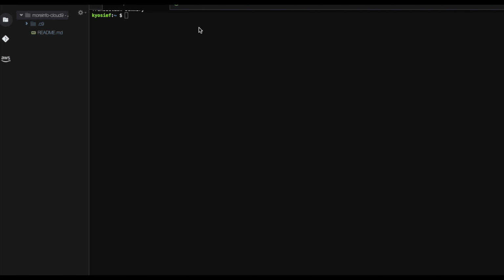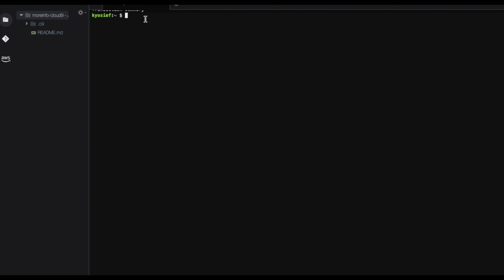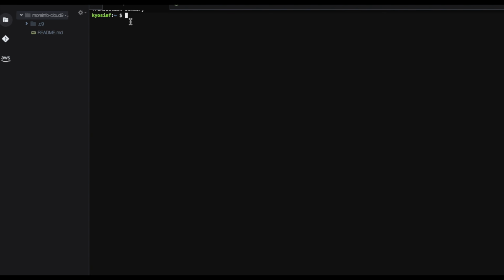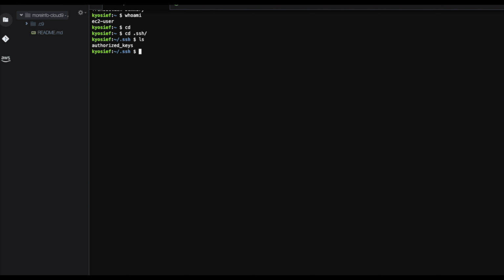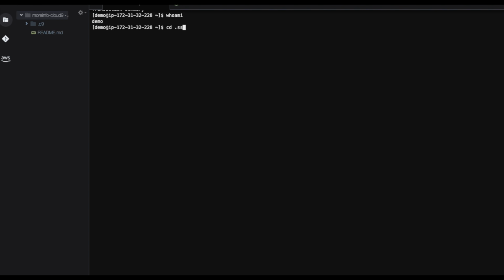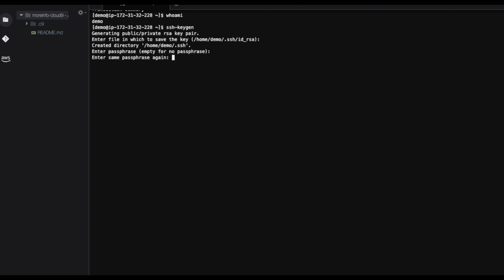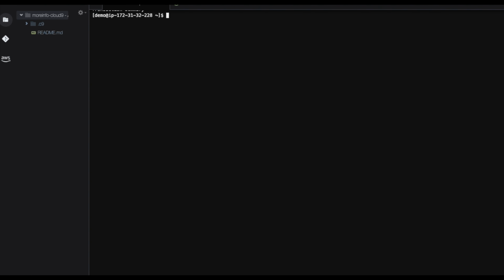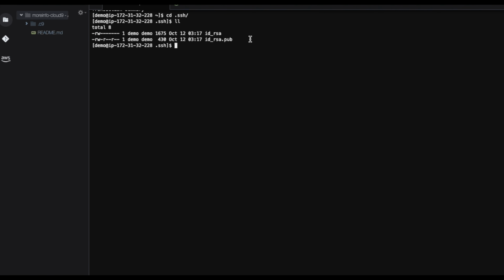MoreInfo - Part 20 - Generating RSA KEY in linux system - New Video 2023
Here's a quick guide to adding users and groups, and then how to add users to groups, all from the command line on the Linux platform.

If you administer a Linux server, you very likely will have to create users and groups. Without knowing how to create users, you will find yourself limited in a few crucial ways. First off, new users cannot be added to a system. Second, you might find yourself having to create a user in order to install a piece of software. As for groups: Beyond having to create groups for successful installation of certain software, this is a great way to control user permissions for directories.

ssh-keygen